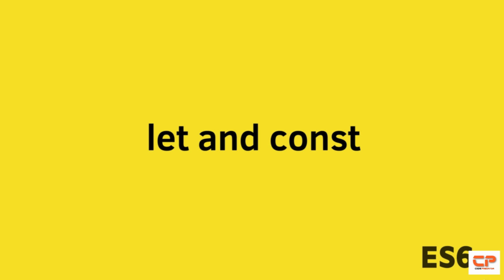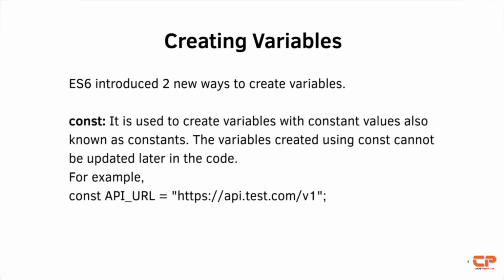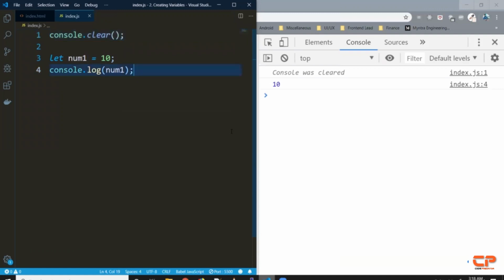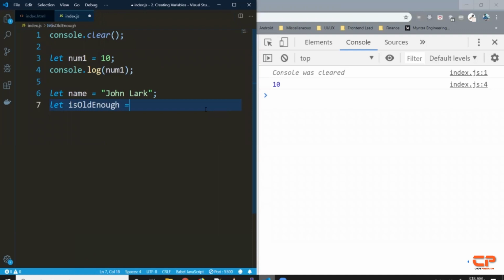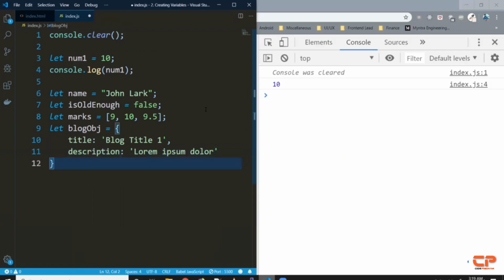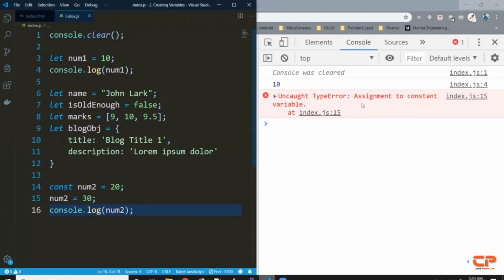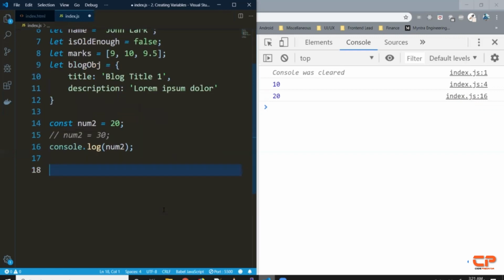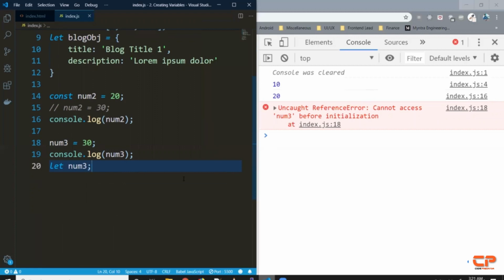#72 ES6 Variable Creation using let and const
Hi Guys!

ES6 Variable Creation using let and const